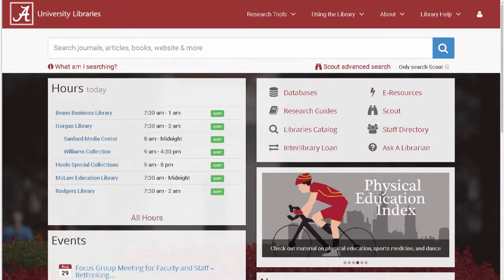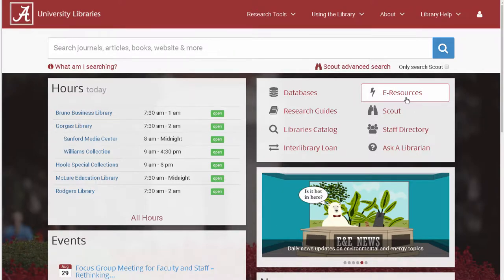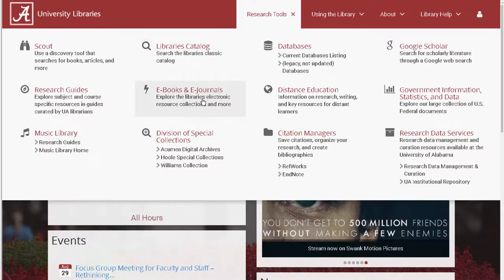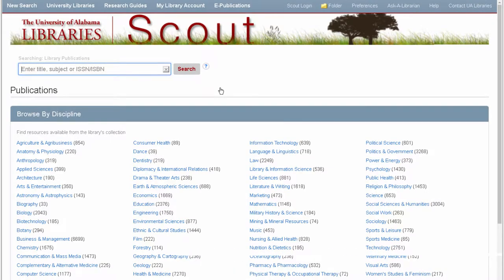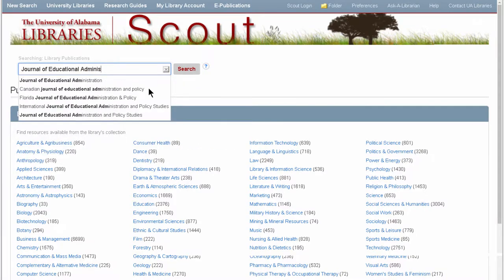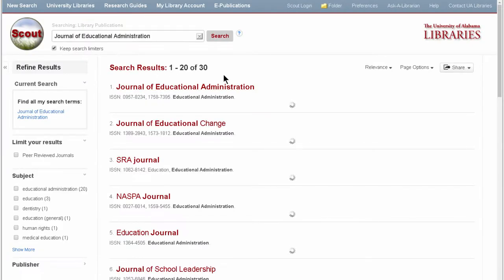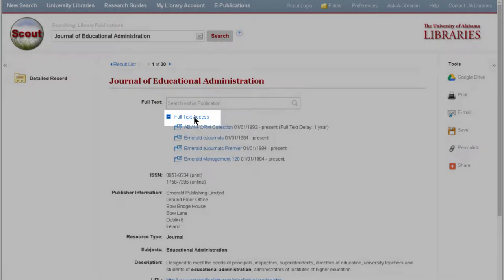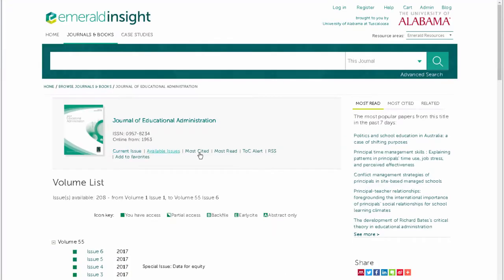How to Find E-Journals and E-Books at The University of Alabama Libraries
Looking for a specific electronic journal or e-book?

This video covers how to search for E-Journals, E-Books, and other E-Resources provided by University of Alabama Libraries.

Transcript:

To access e-resources by title, start at the Libraries homepage.
You can select the e-resources link from the quick menu on the front page;
you can also find it in the research tools tab from the top menu bar.

Our e-resources finder allows you to search for electronic journals or e-books by title.
Just to be clear, this is searching by journal titles, not the article titles or article keywords. To do that, run a search in Scout or in one of our databases.
Once you've found what you're looking for, click "Full-Text Access" to see where the journal is located.
From there you can browse available issues and download full-text articles.